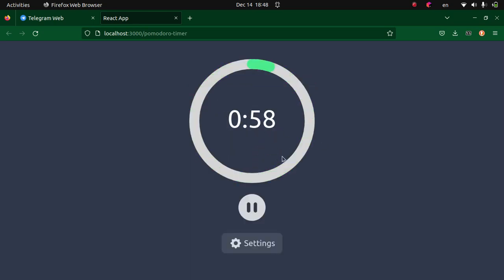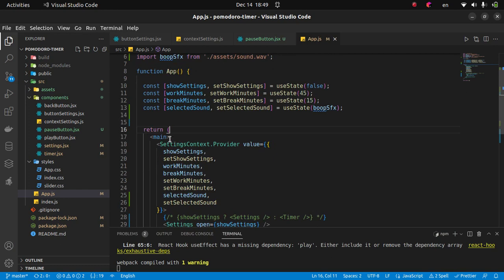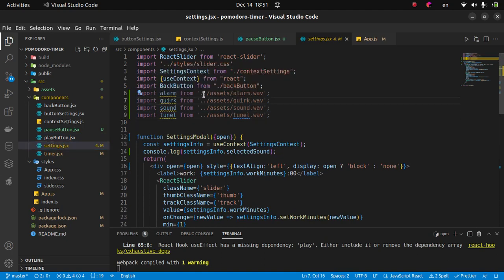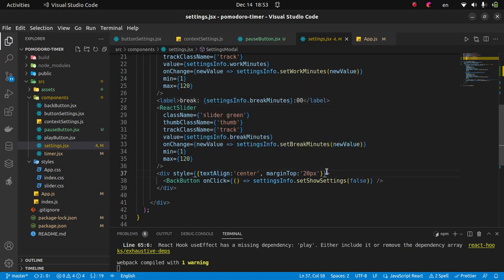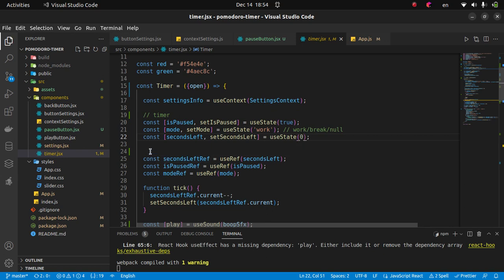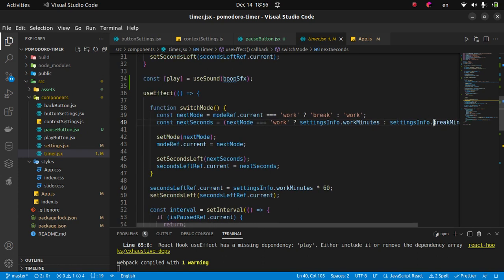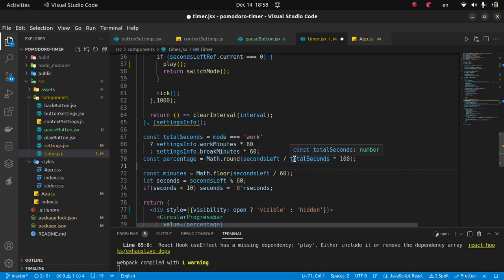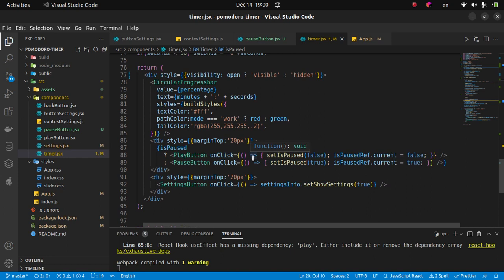Pomadoro-app on React with notifications